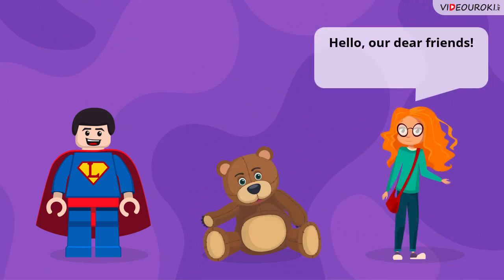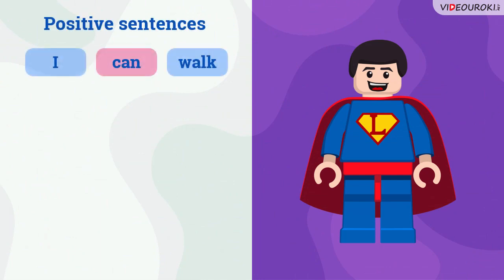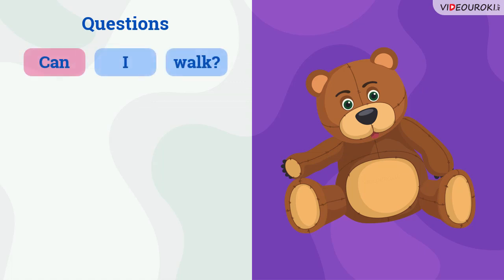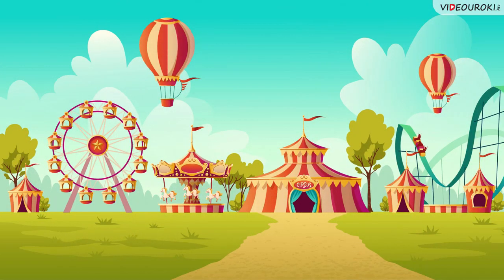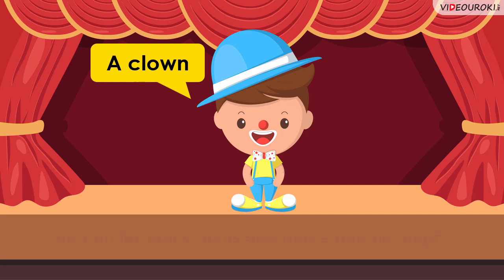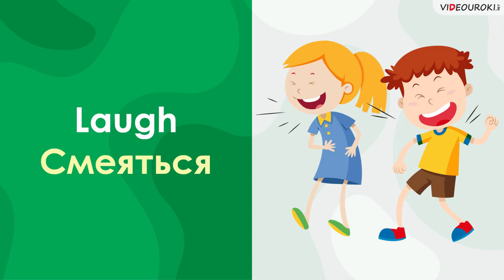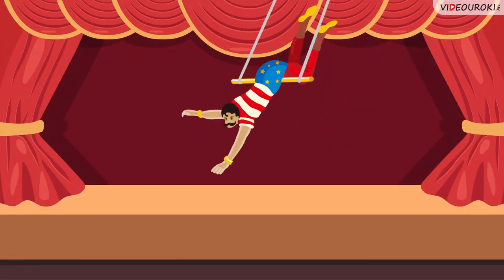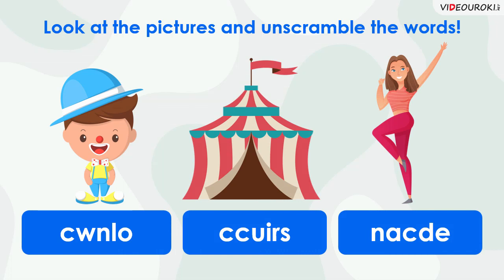Видеоурок по английскому языку "At the circus"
Цирк – это вид развлекательного представления, которое проходит в специальном здании. Главными героями любого циркового представления являются прежде всего клоуны и фокусники. Они выбегают на арену цирка в красочных костюмах и развлекают публику. Их лица зачастую разукрашены яркими красками. С помощью данного урока учащиеся смогут побывать в цирке, а также выучить новые слова по теме и закрепить полученные знания на практике.